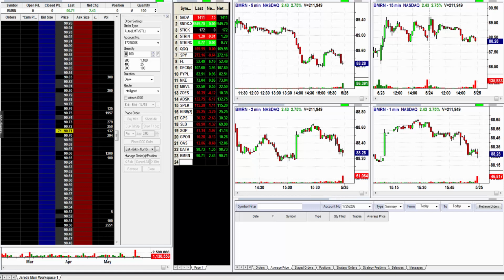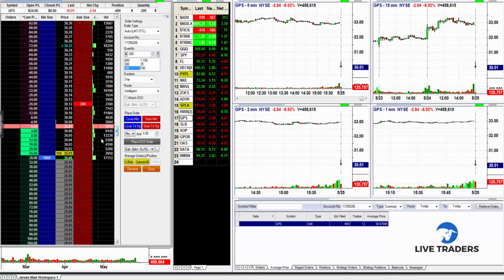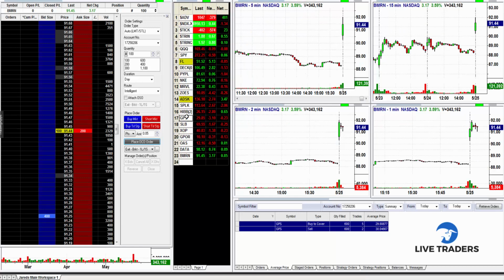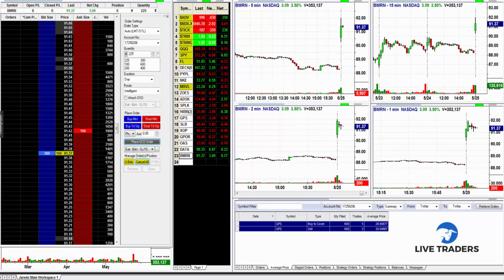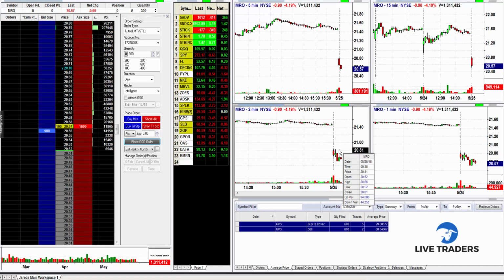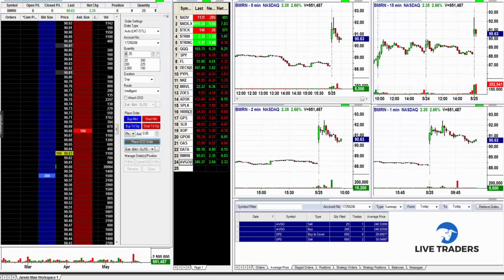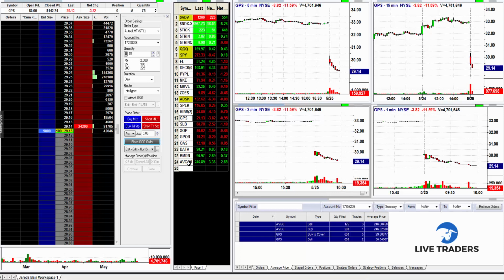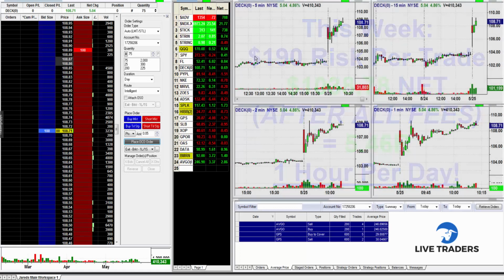How To Make $50,000 Trading Small Risk:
Live trading plus a weekly recap of how much I made this week. You don't need to risk a lot to make a decent income. REAL P-L, with REAL Trading, not your usual fluff BS simulator you see everywhere else. Join me on June 2nd and 3rd for PTS Live Online!

Insider Success Talk: "Millionaire Is The New BROKE! "